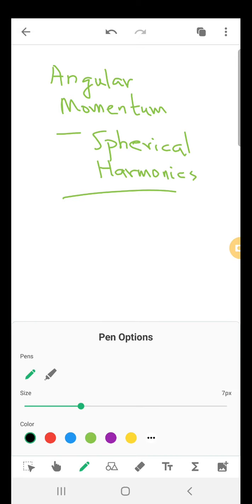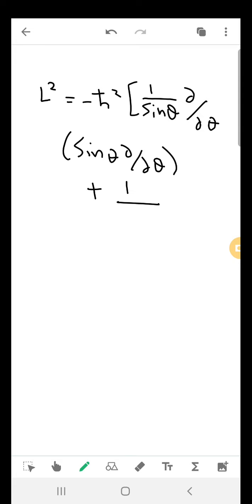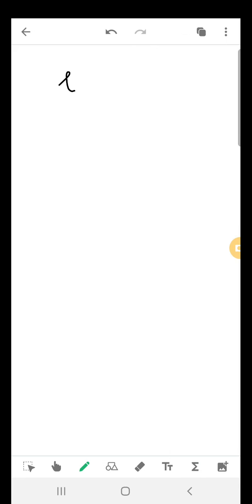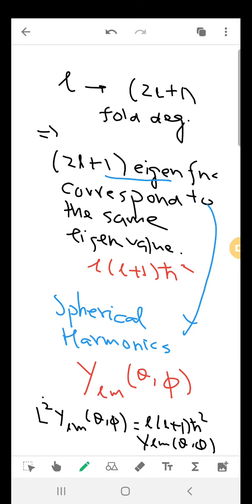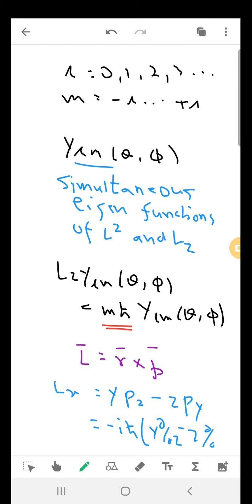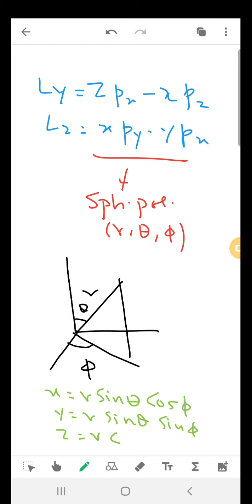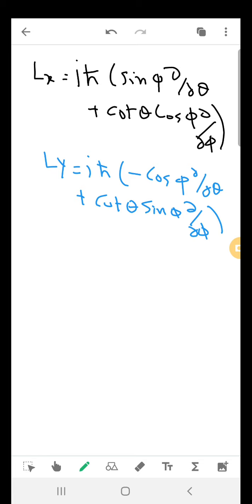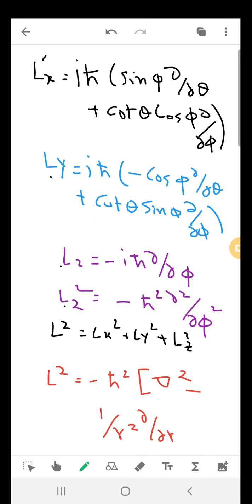108 spherical harmonics